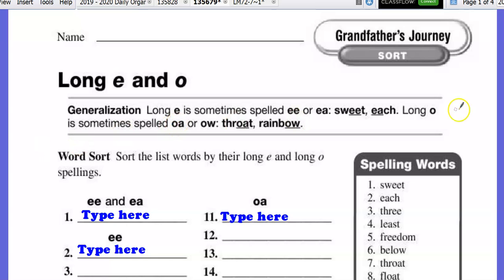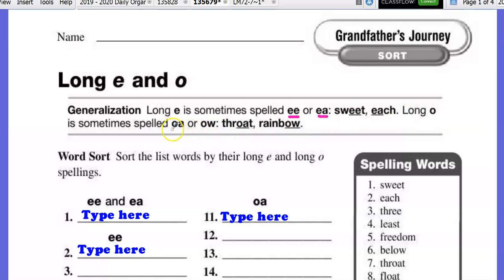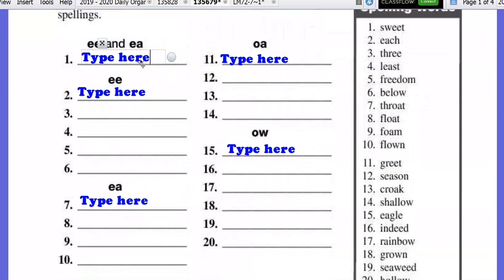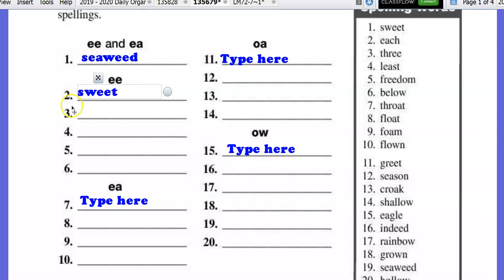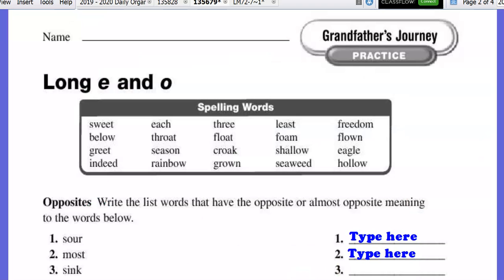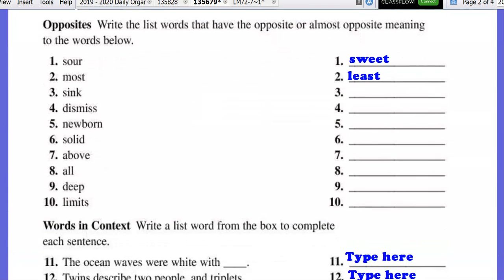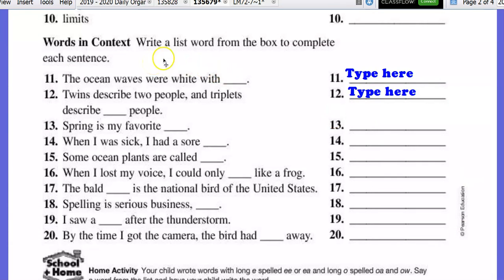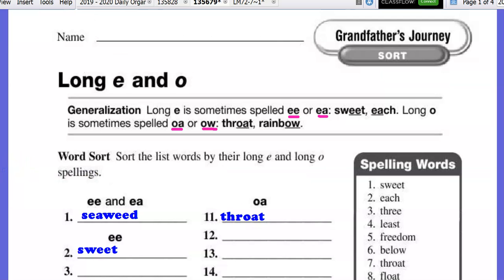Spelling page 9 10 Long EandO